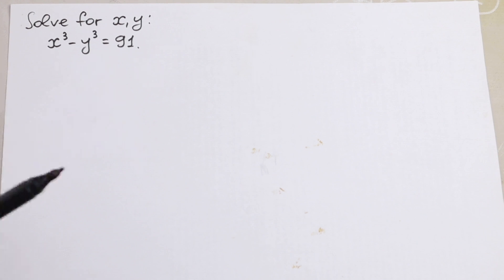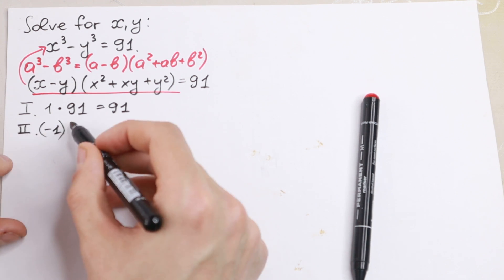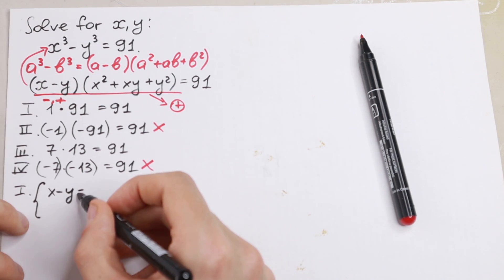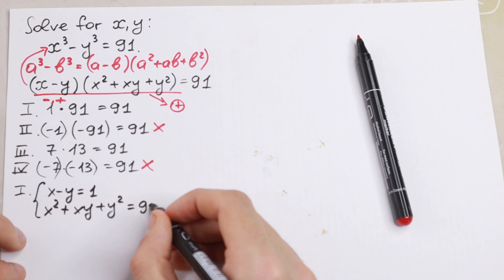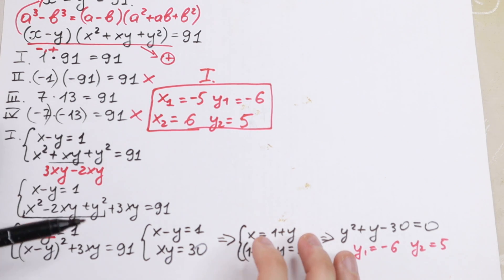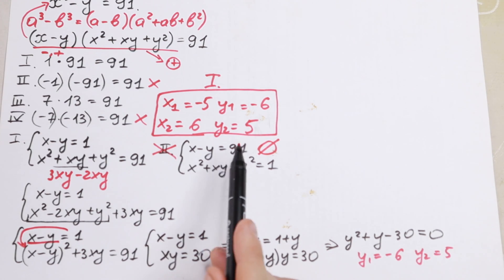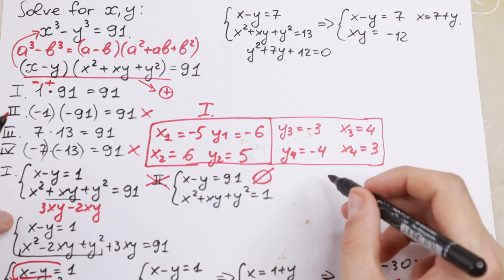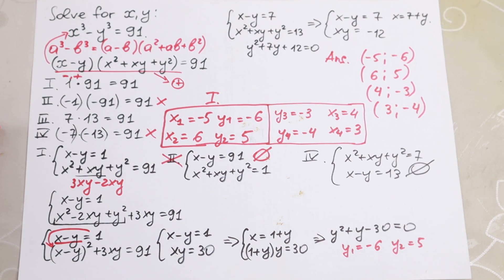Cambridge Exam | Can You Solve This Algebra Question?